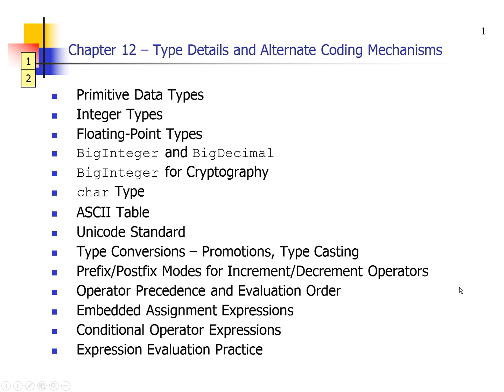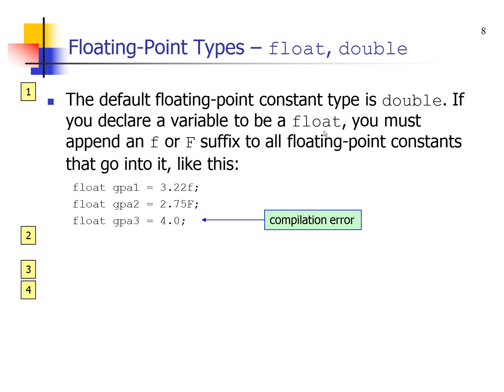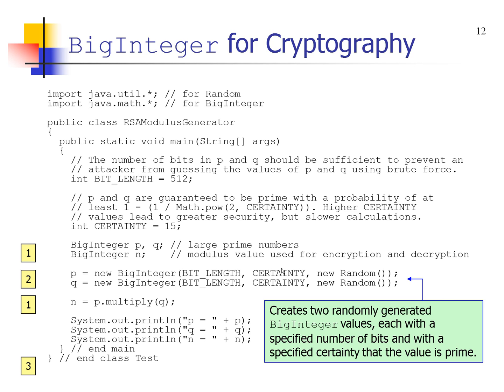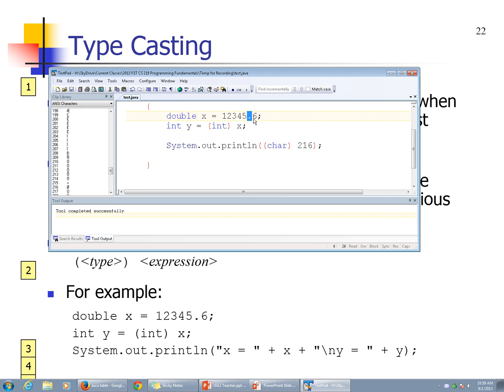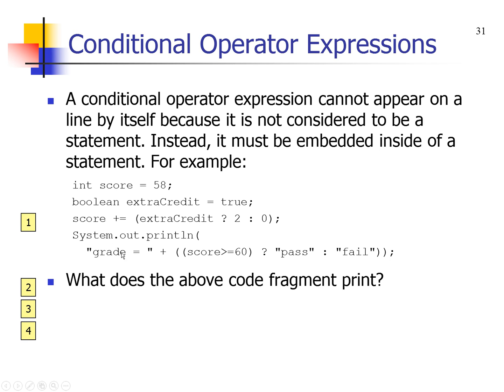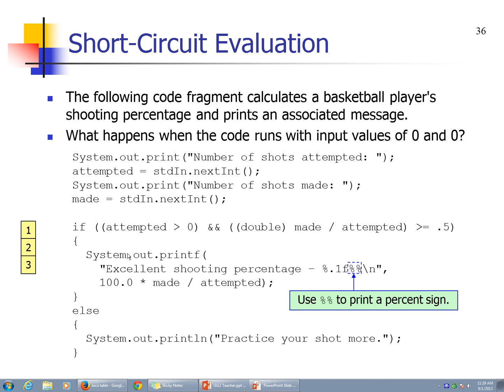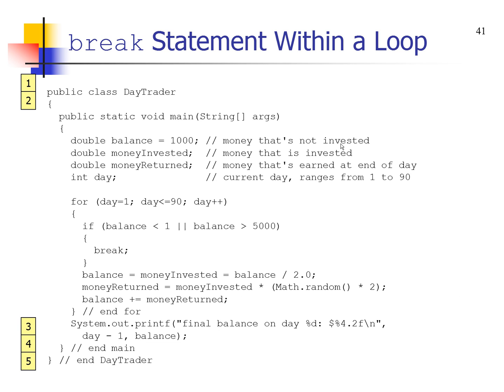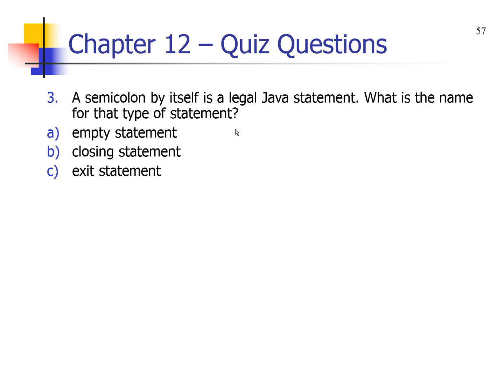CIT2613 or CS219 Java 2nd Ed Chapter 12 Recording